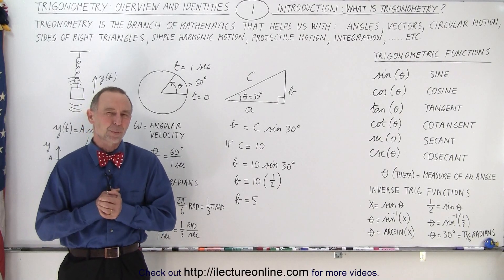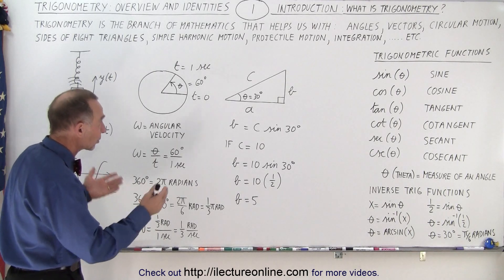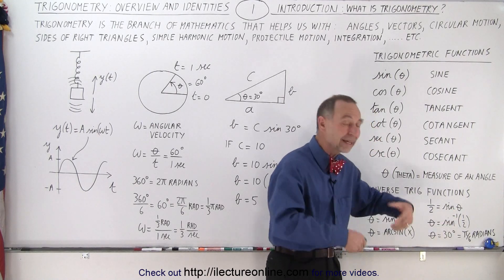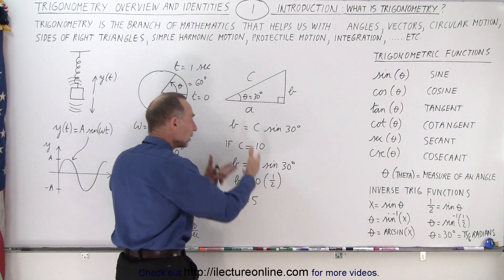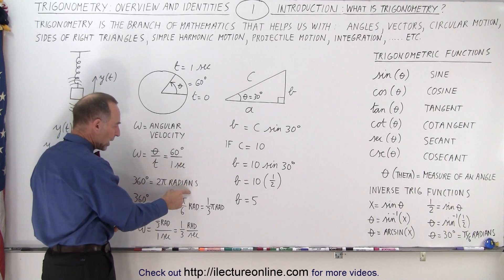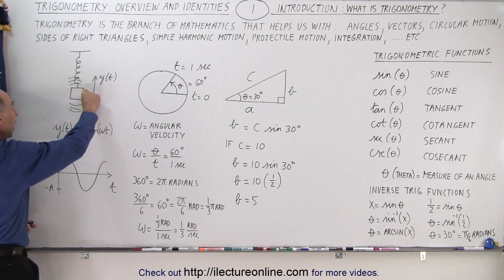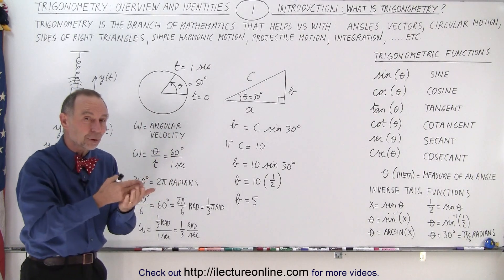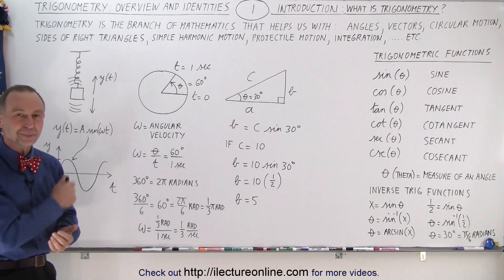TRIGONOMETRY 5 - Overview and Identities (1 of 35) Introduction: What is Trigonometry? NOTE w=pi/3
We will learn trigonometry is the branch of mathematics that helps us with angles, vectors, circular motion, sides of right triangles, simple harmonic motion, projectile motion, integration, … etc.

Title search on other platforms:  Trigonometry - Overview and Identities (2 of 35) Key Concepts